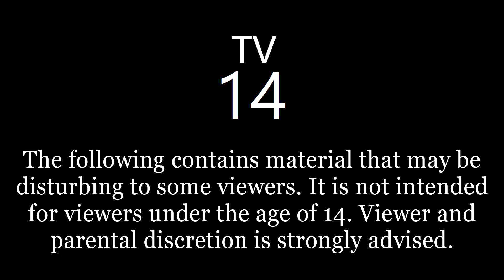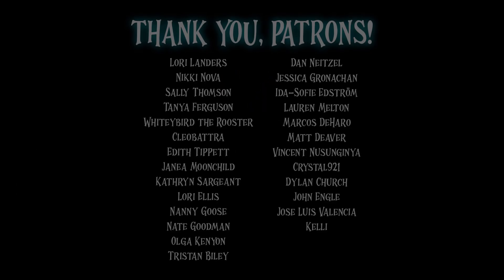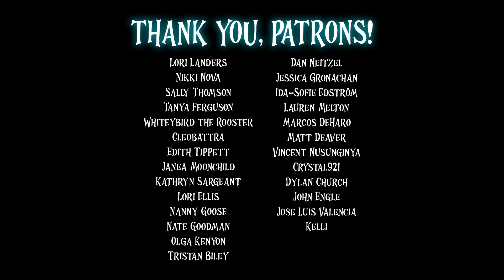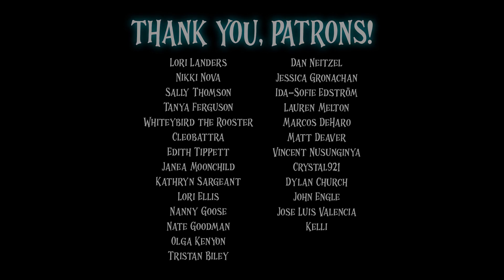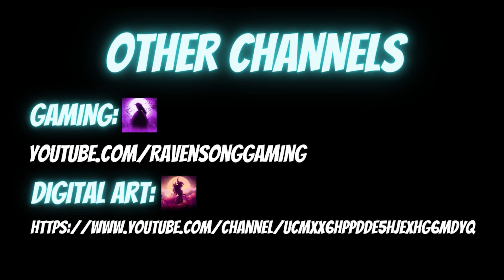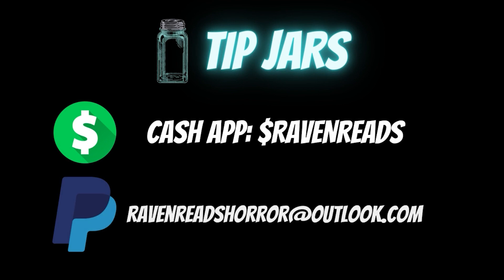8 TRUE Mimic and Shadow People Stories| CAMPFIRE #6 | TRUE Scary Stories In the Rain | Raven Reads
Welcome, Lovely Listeners! Tonight we're delving into mimic and shadow people stories!

TIME STAMPS:
00:00 - Start
00:15 - Intro
02:11 - #1 (STORIES START HERE)
05:13 - #2
09:22 - #3
15:01 - #4
17:28 - #5
20:37 - #6
24:06 - #7
27:24 - #8
30:09 - Sparkly End Card :)